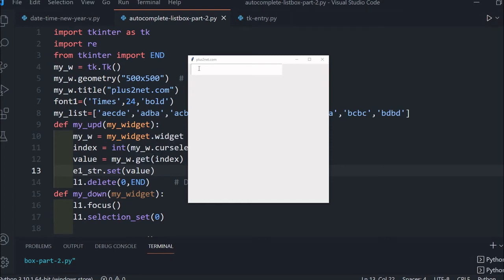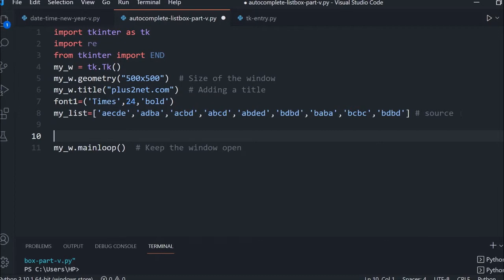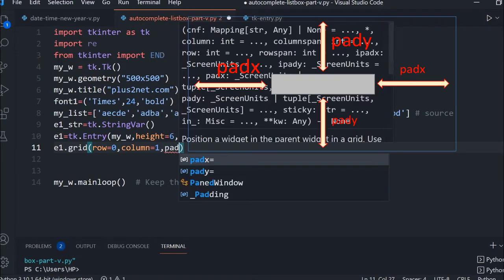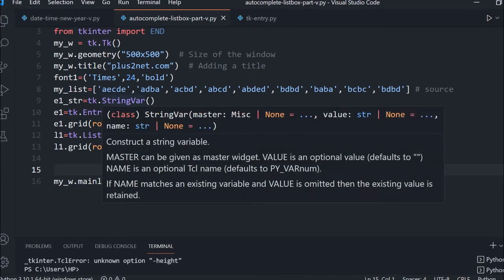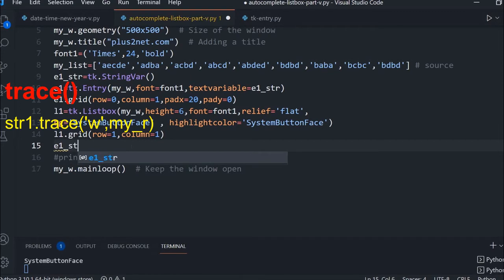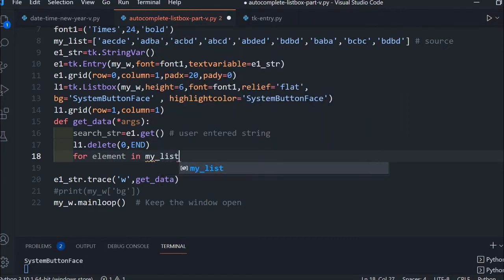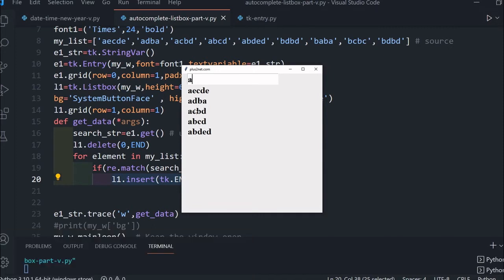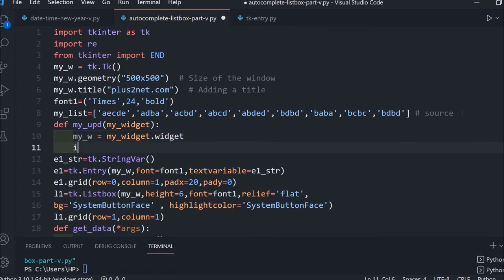Tkinter Autocomplete by using Entry and Listbox options from List using regular expression matching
00:38  Different parts of the autocomplete script
01:20 Starting with a blank tkinter window
02:35 Declaring string variable e1_str
02:52 Adding Entry widget
05:04 Adding Listbox widget
09:08 Adding trace method of String variable to trigger get_data() function
10:00 get_data() function
11:49 Regular expression string match
15:10 Adding bind event to Listbox

As the users will enter string in Entry box , we will offer matching options like Autocomplete by using one listbox and user can select any one option to fill the Entry box.
We will place the Listbox below the Entry widget and keep the ypad=0 so both widgets are placed one below the other.
We will change the Listbox background colour and active border colour same as window background colour to merge the layout of the Listbox with the window.
We will trigger and populate the listbox options by taking data from the source listbox , for this we will use one for loop to list all available options and use regular expression match method to get the strings ( options ) matching to the searched string.
Once the match() method returns true the element is added as option of the Listbox.
We can bind the Listbox selection to pass the selected option as input to Entry widget.